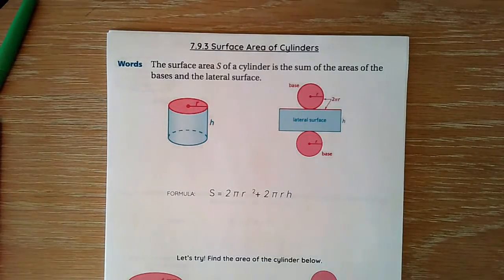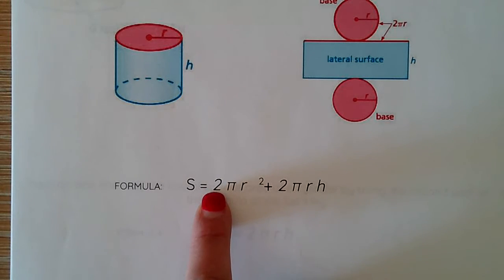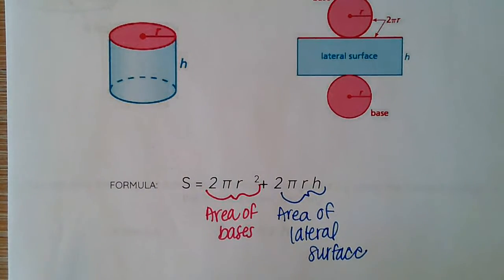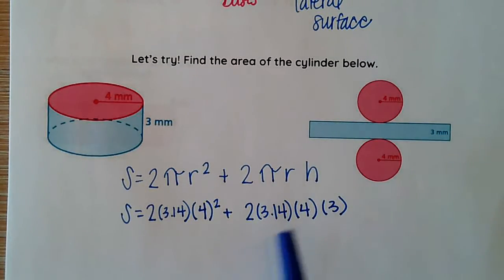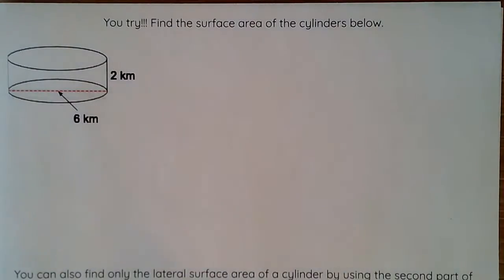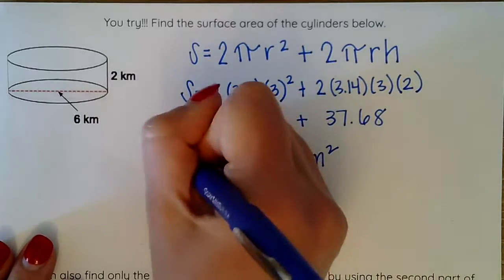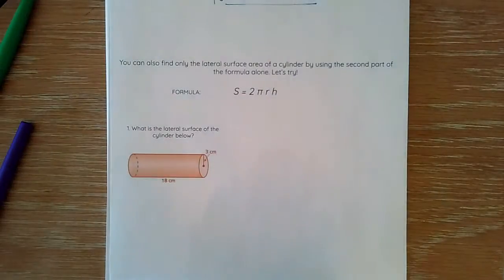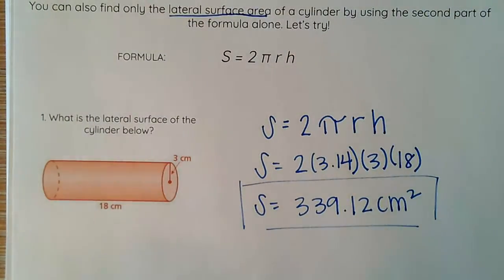Surface Area of Cylinders